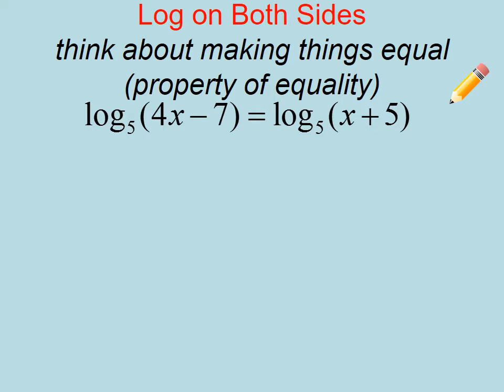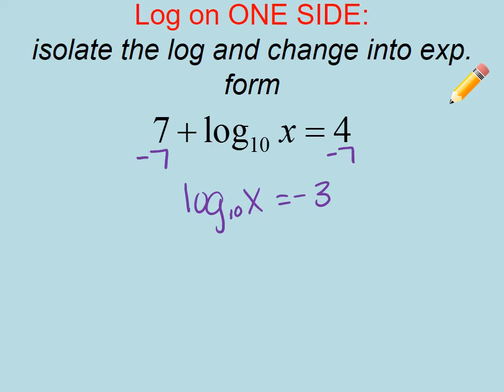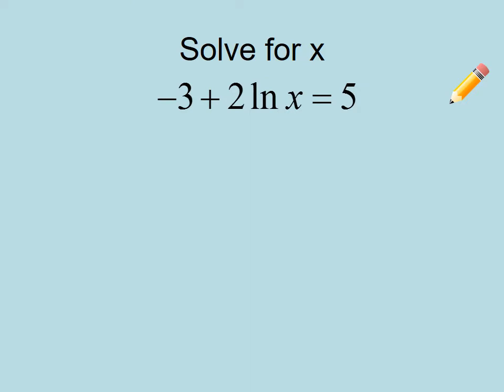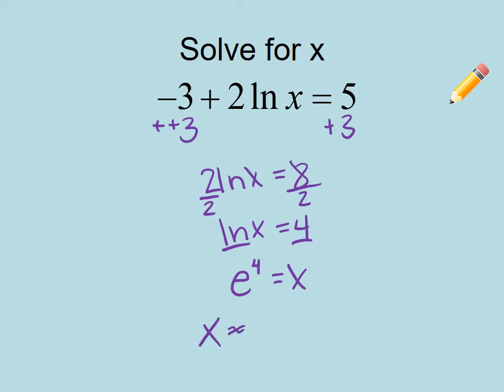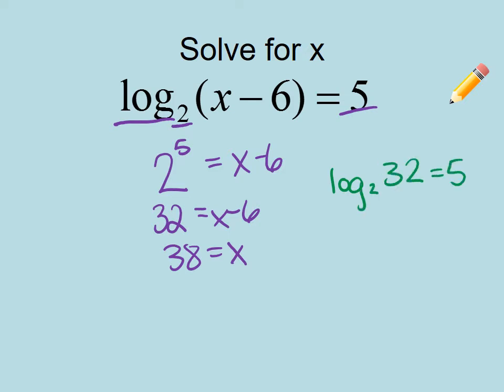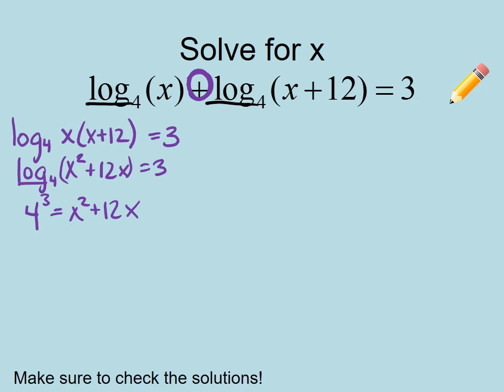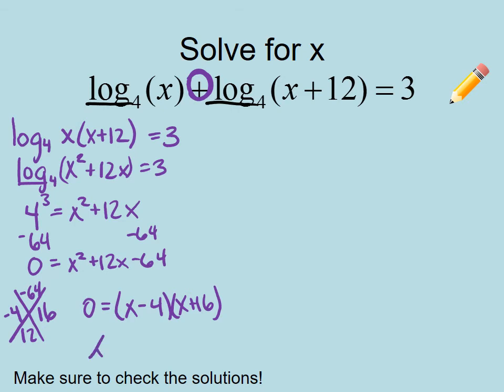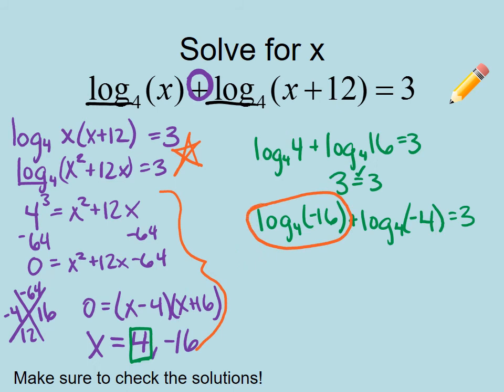Solving Equations log and exponential Day 2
Explore more examples on how to solve logarithmic and exponential equations.